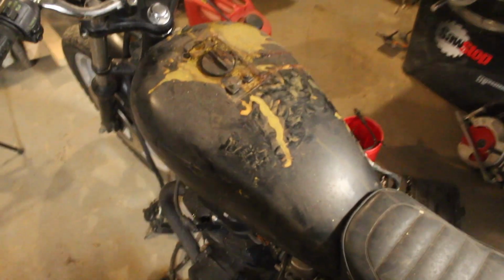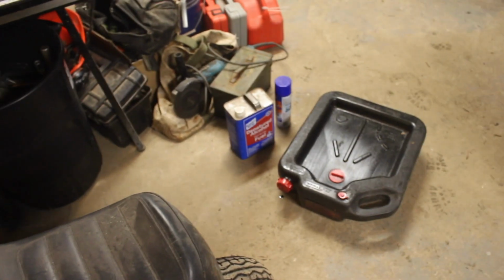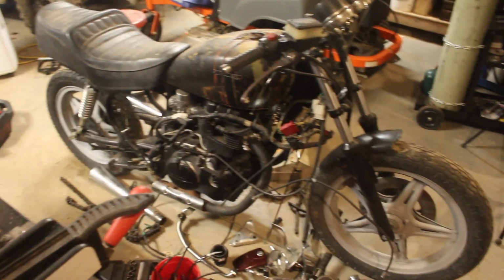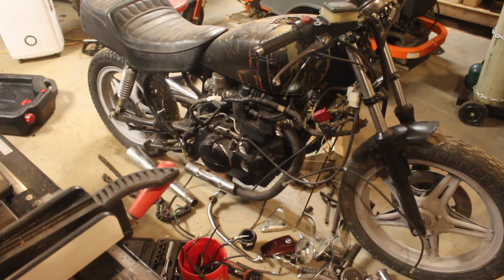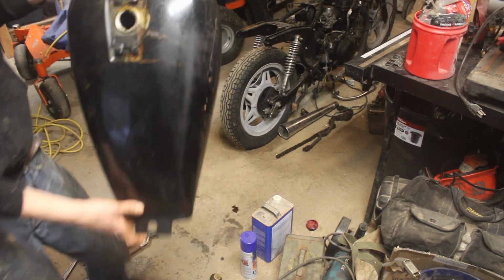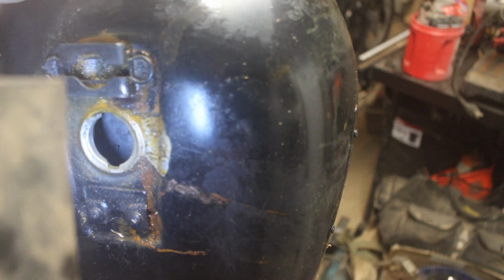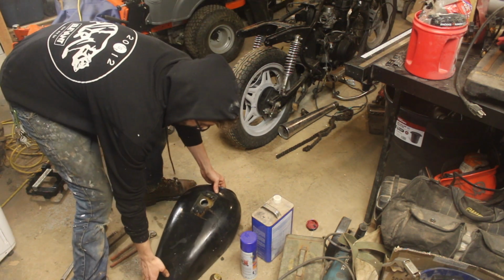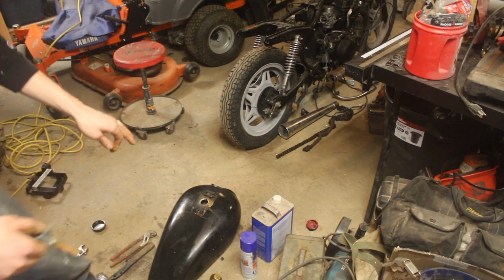How about we work on the FREE Honda CM400 CafeRacer?? Gas Tank Issues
The beginning of the series on rebuilding a 1980 Honda CM400T Motorcycle cafe racer style!

Tools used:

Playing Cards

Rustoleum Black Spray Paint

Genius Boost

Flex Head Ratchet Wrench (worth its weight in gold)

Torque Wrench

Oil funnels

Apple Cider Vinegar (for rust removal)

Carb Cleaner

Camera Gear:

Canon T5i DSLR Camera

Gopro Hero Session

GVM Camera Slider